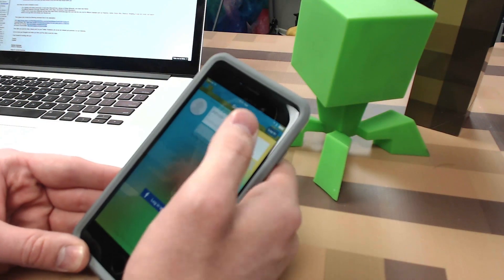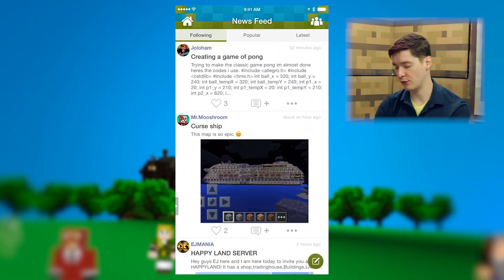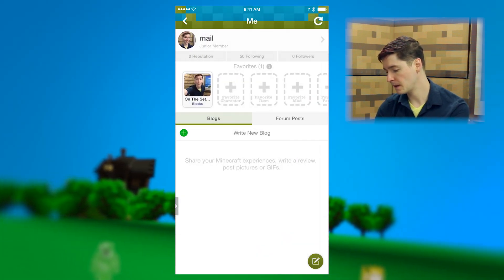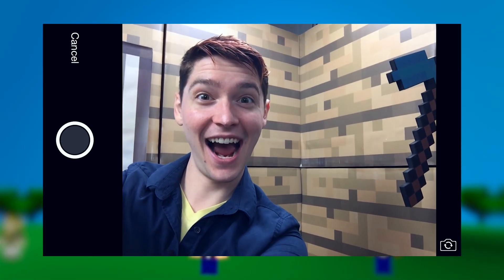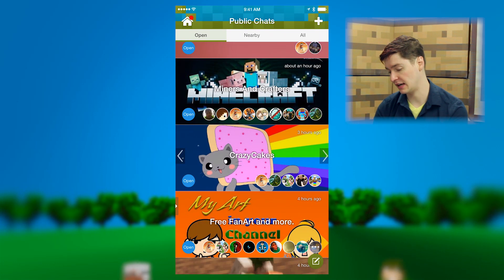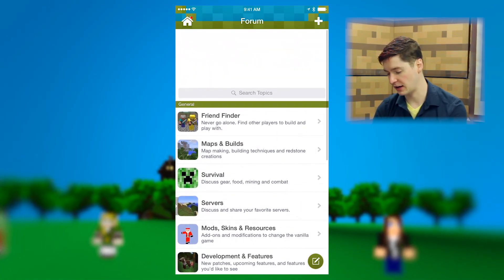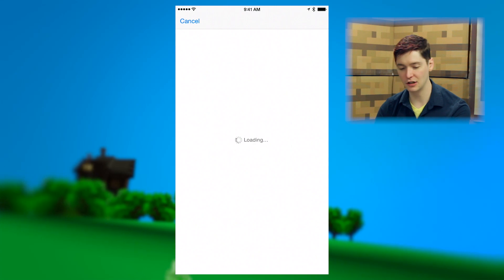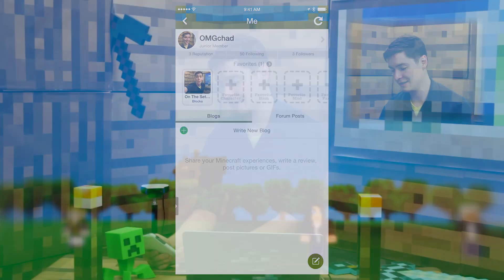MINECRAFT SOCIAL NETWORK: Crafters Amino!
Check out this new Minecraft social network app, Crafters Amino! Inside of the Amino Mindcraft app you have a news feed like twitter for minecraft, blog posts, forums, and public chats for minecraft. This phone application for minecraft should be installed!